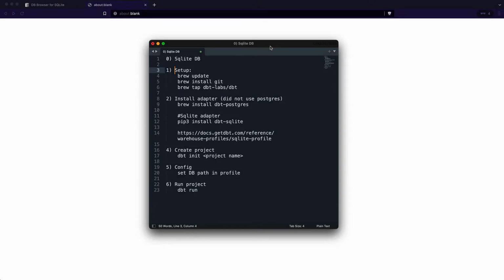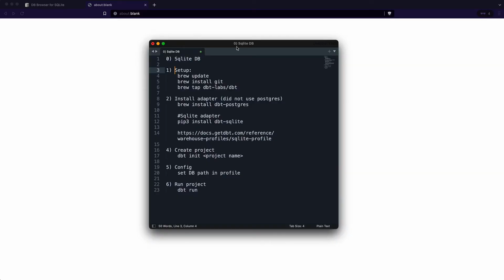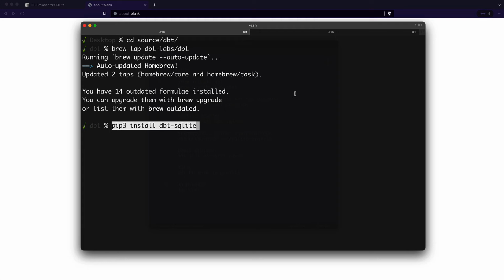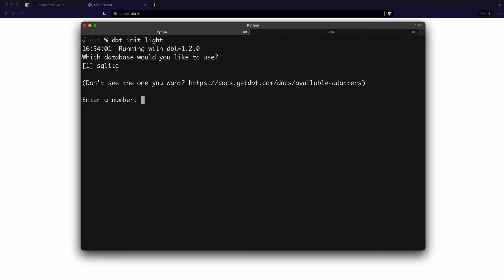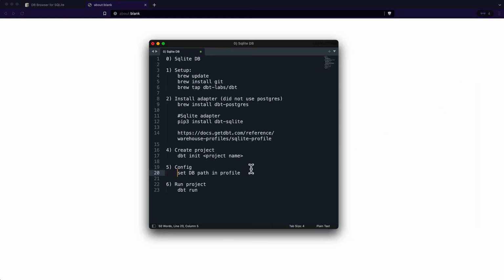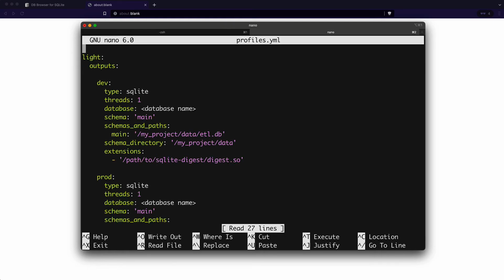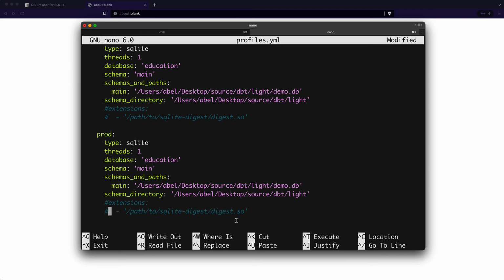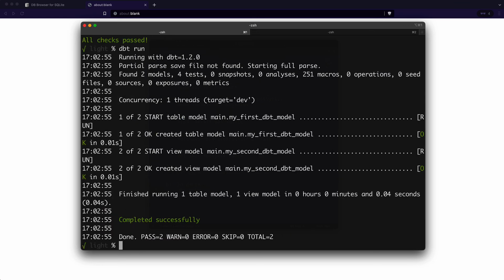DBT - Hello World In 7 Minutes